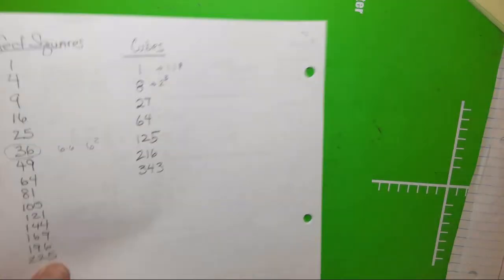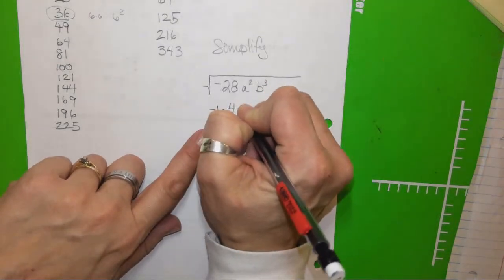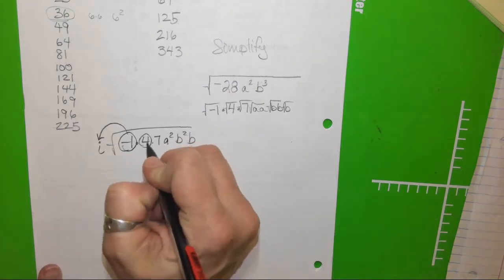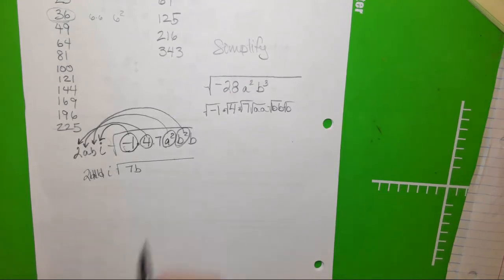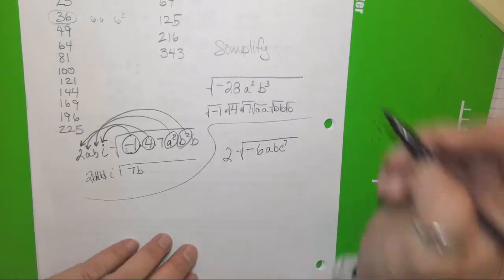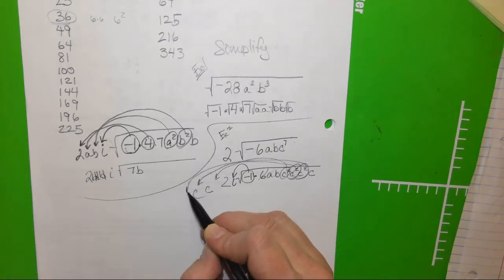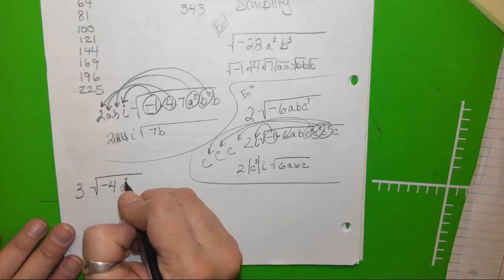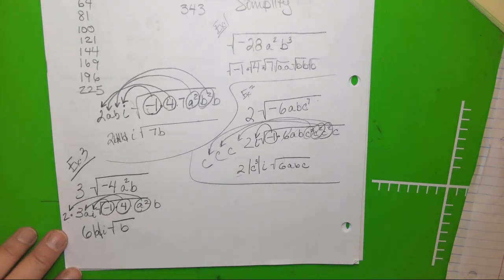Simplifying Radicals with Imaginary